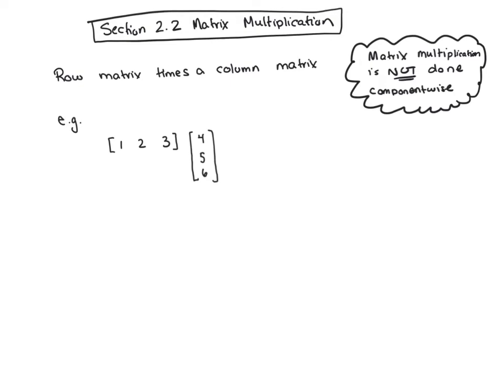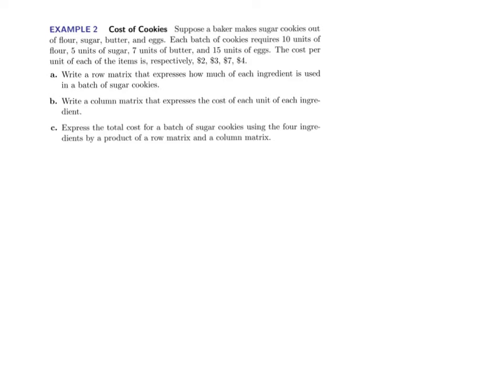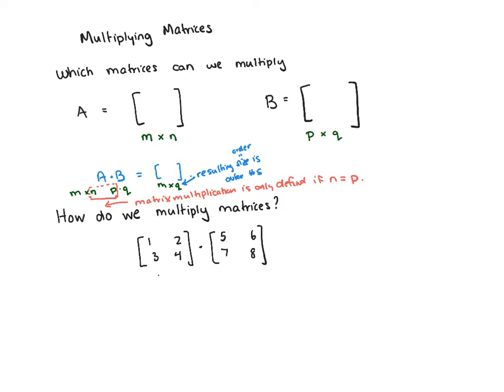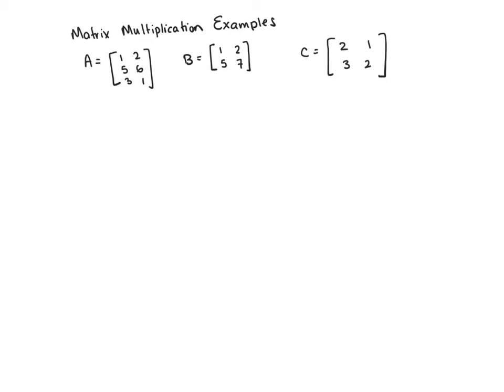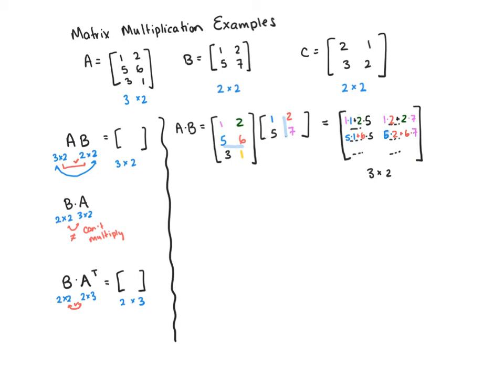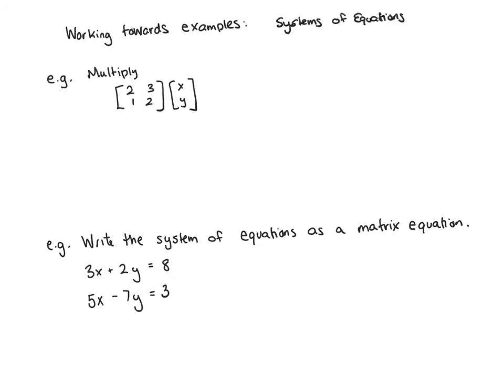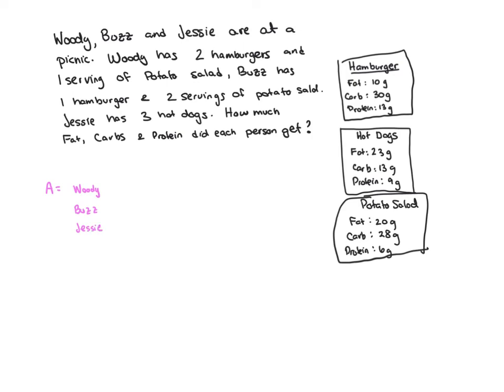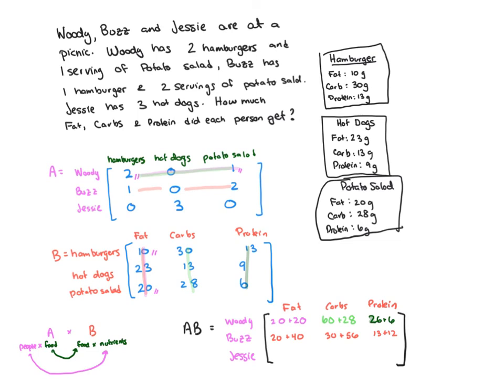Section 2.2 Matrix Multiplication